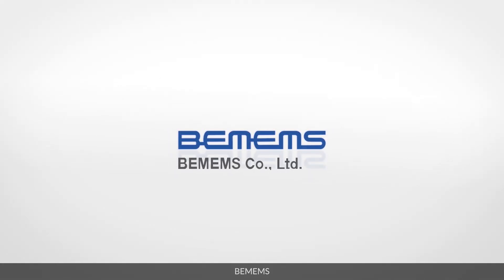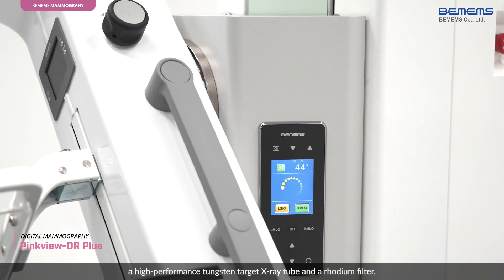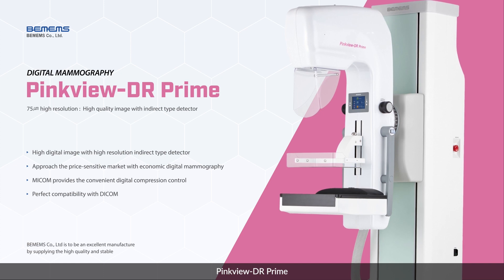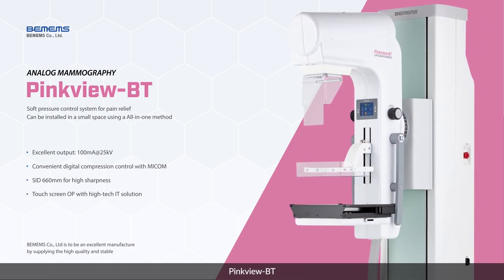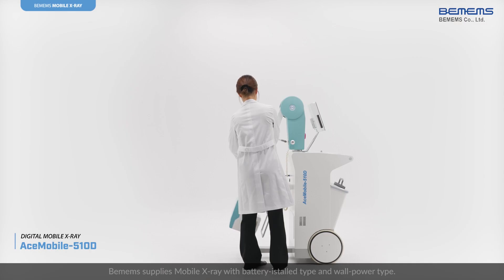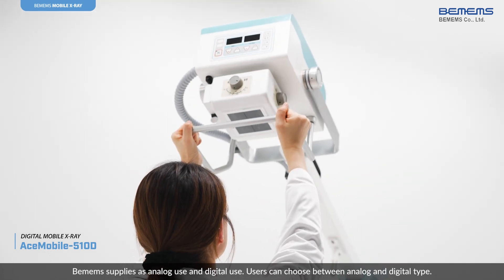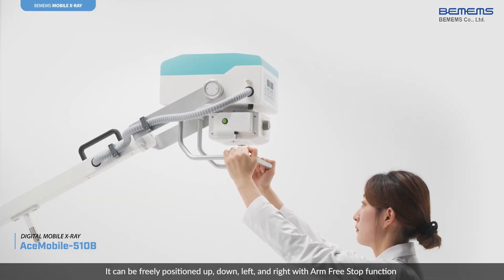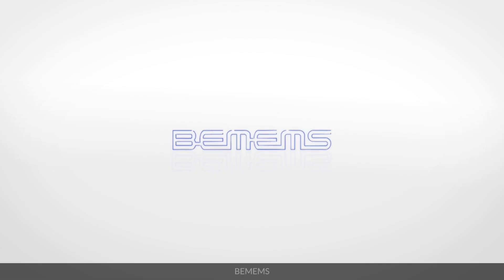BEMEMS Full Line-up (Mammography/Mobile X-ray)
The main products of BEMEMS are mammography and mobile X-ray.

BEMEMS has been supplying the wide range of mammography from digital mammography to analog mammography. The end-users may choose what purpose they want to use.